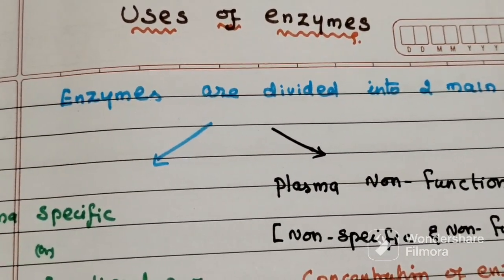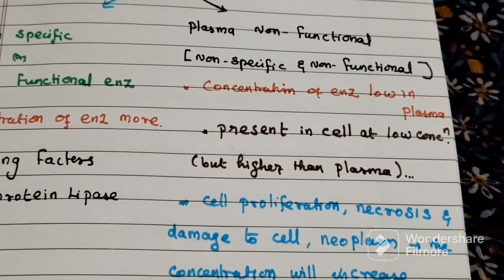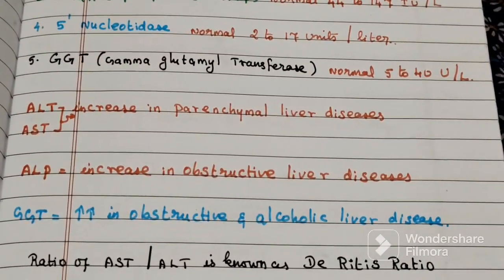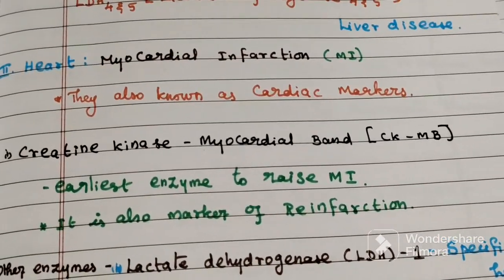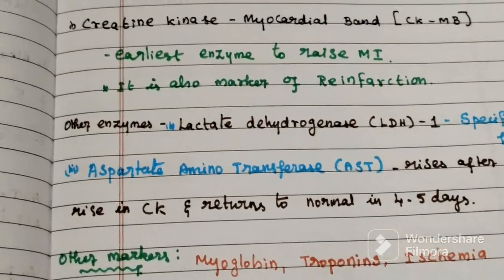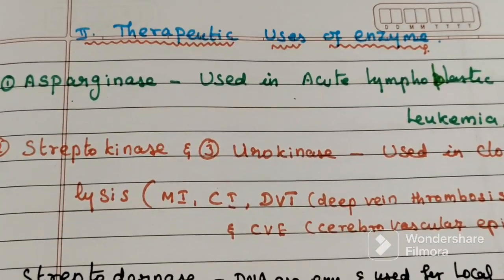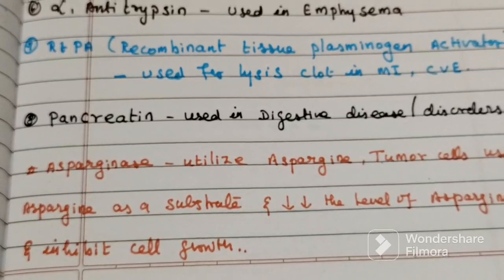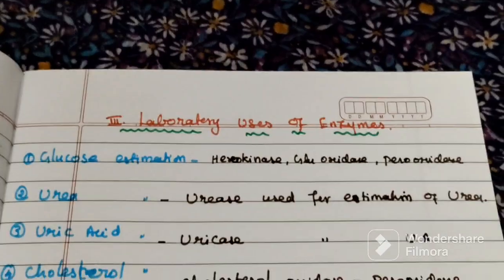Uses of Enzymes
Diagnostic, Therapeutic and Laboratory Uses of Enzymes